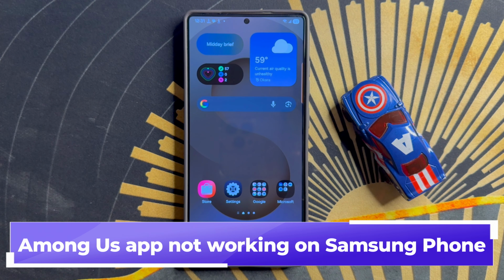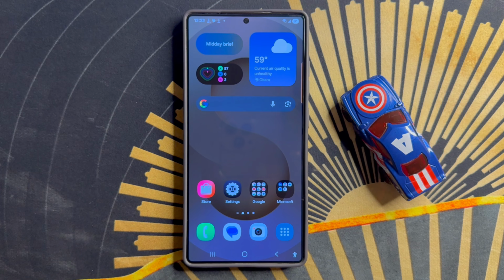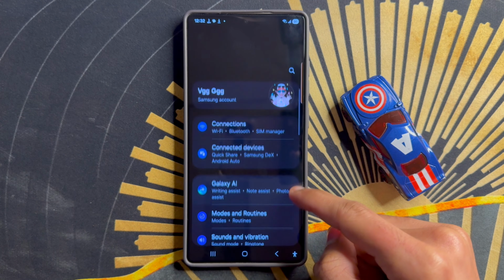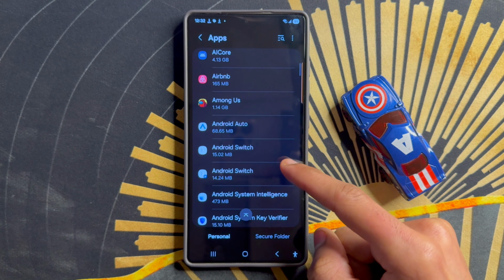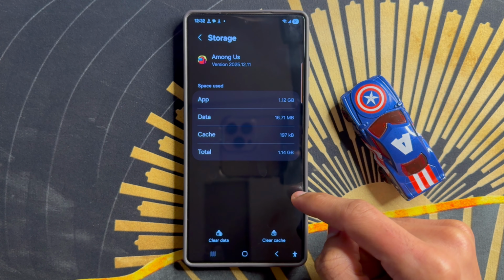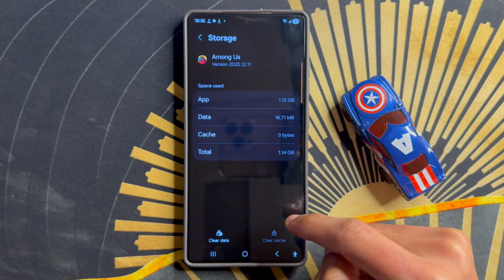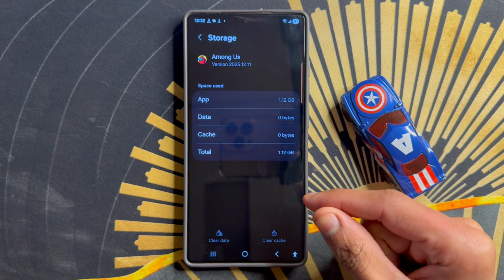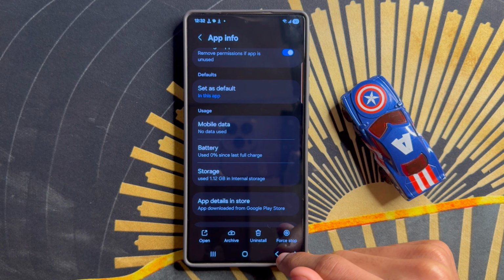How to Fix Among Us app not working on Samsung Phone